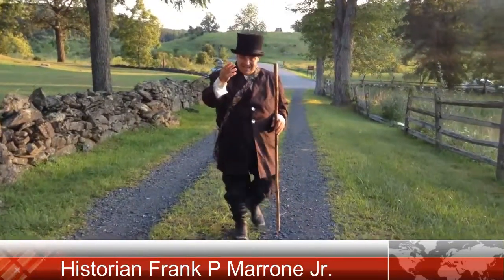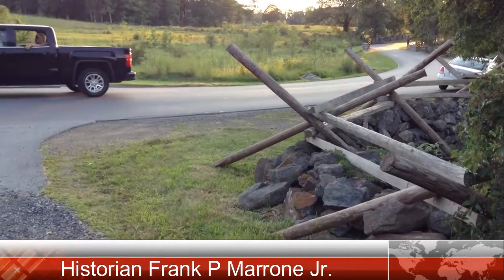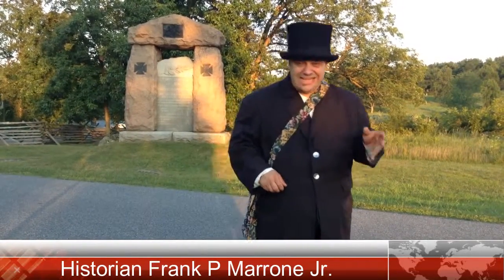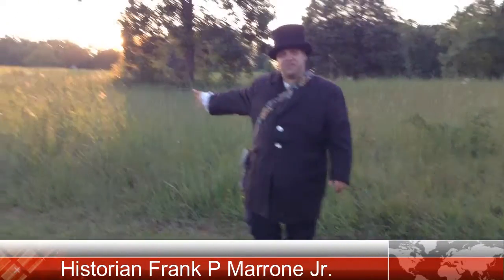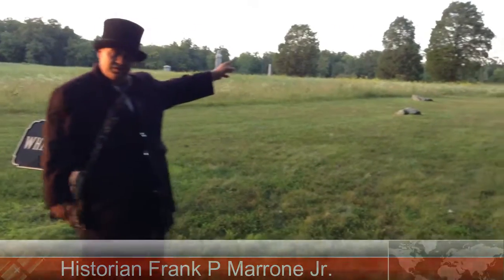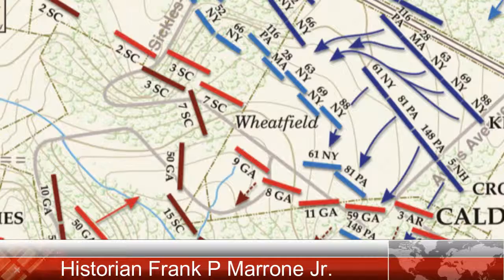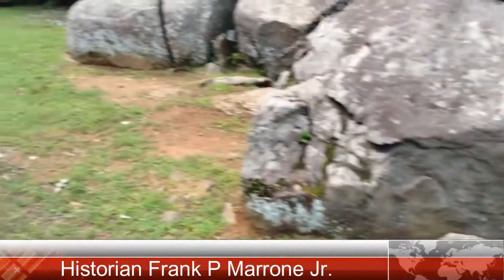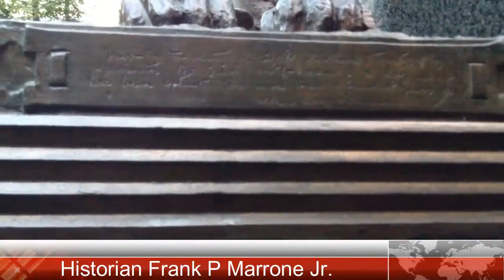28thmassachusetts at Gettysburg Parts 5-8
This video series is about the 28th Massachusetts and their role in the battle of Gettysburg.